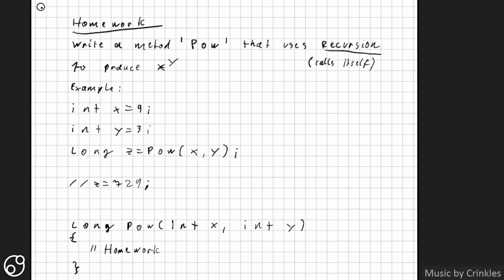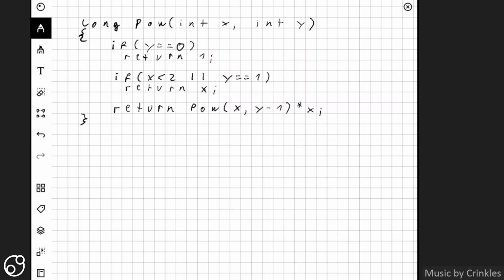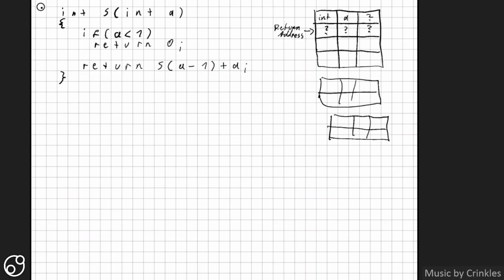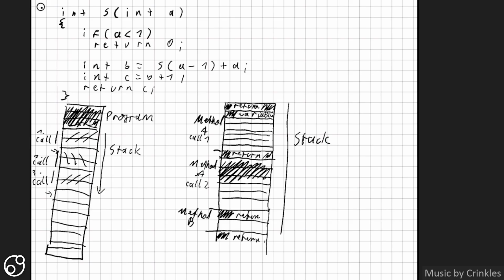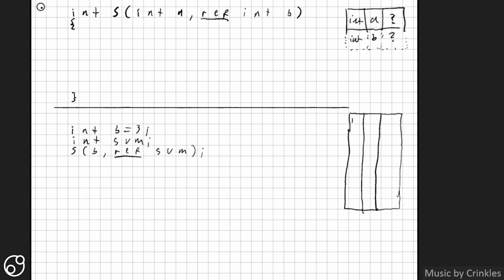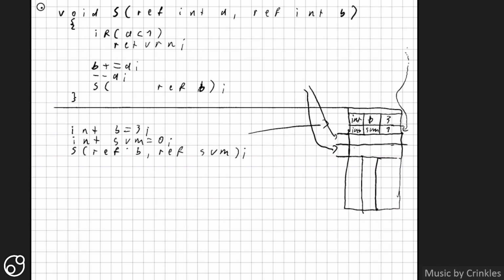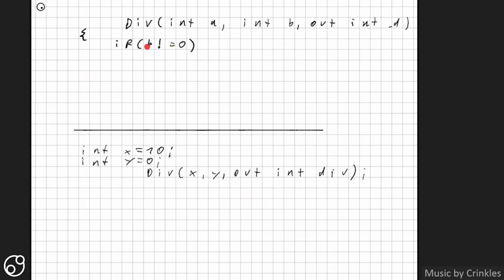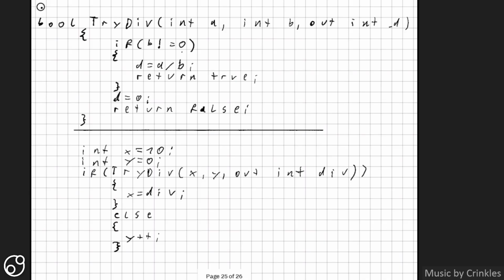(VOD) Introduction to programming: Lesson 3.2 - Stack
- Recursion
- Stack
- ref/out

Timestamps
0:00 Stream start
0:26 Homework review
13:14 Recursion
20:47 Stack
39:57 ref
1:00:28 out
1:10:20 Common pattern: bool + out
1:16:25 No homework, prepare for objects